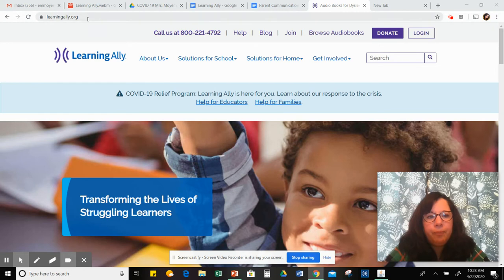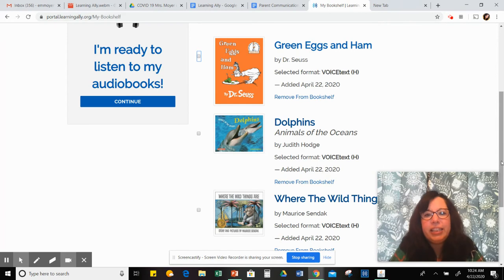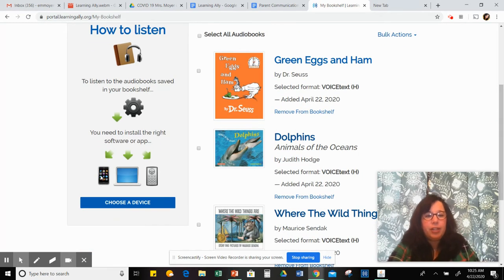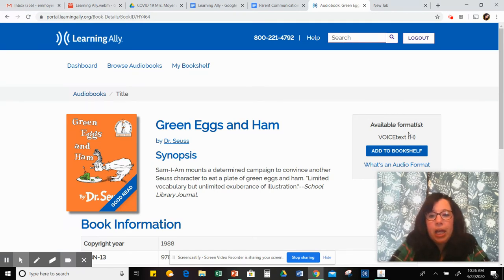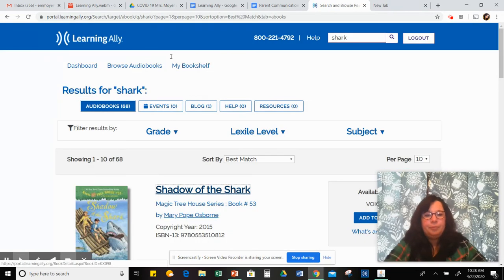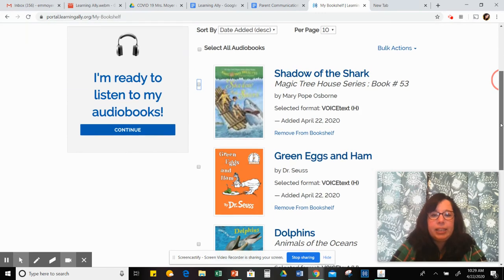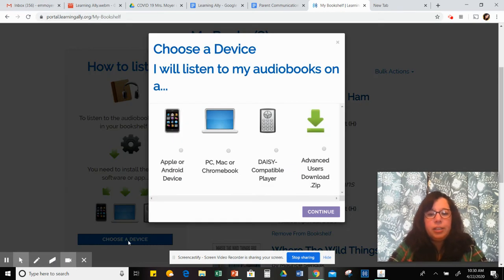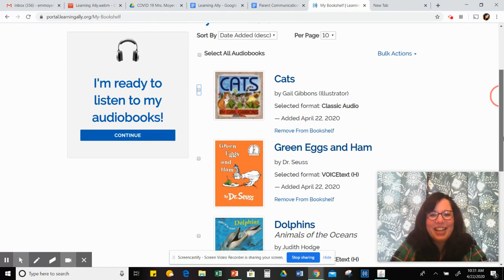Learning Ally Parent Tutorial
Learning Ally Parent Training